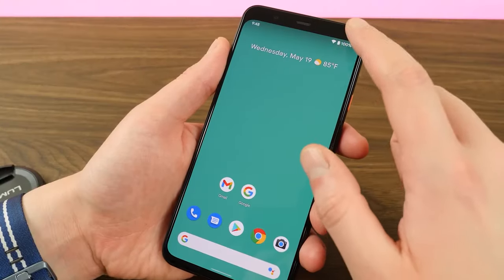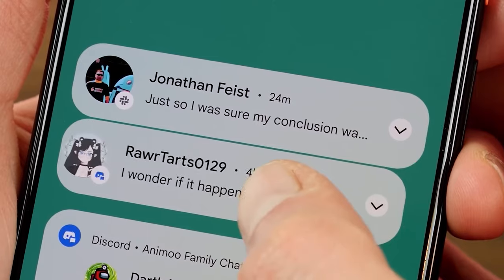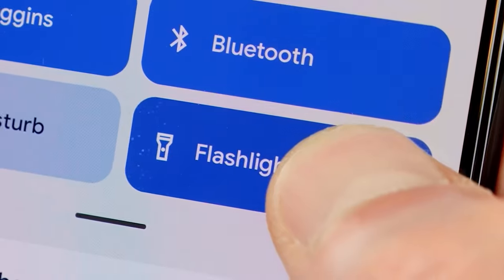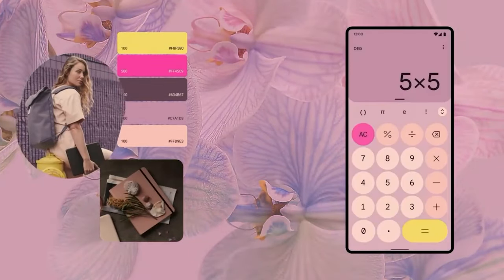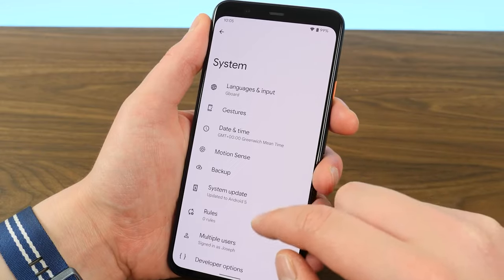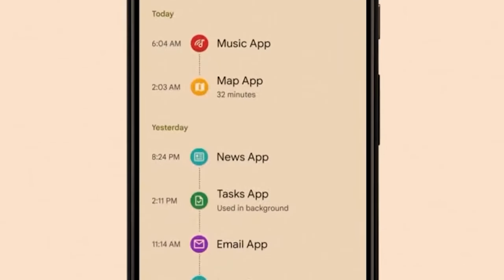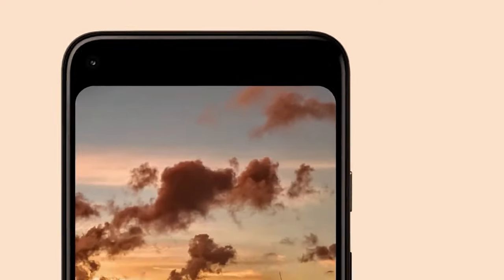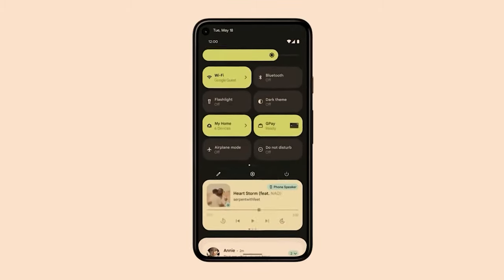Android 12 ലെ മാറ്റങ്ങൾ | ശെരിക്കും മാറിപ്പോയി | First look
Android 12 First Look! Major changes, this is clearly a best update.